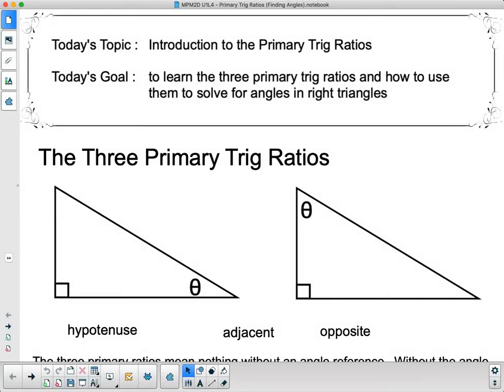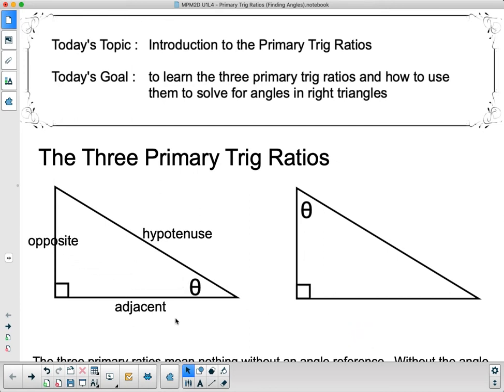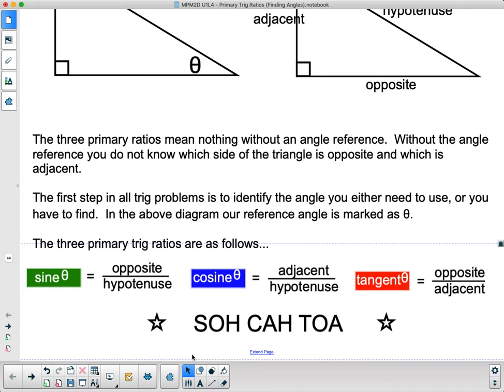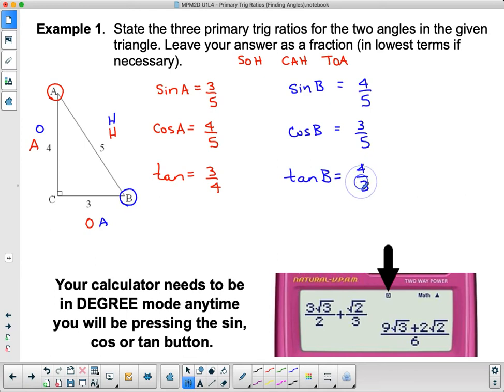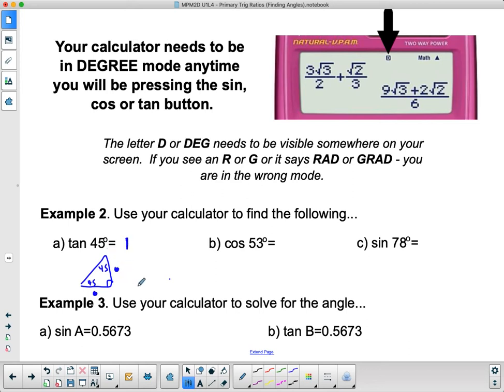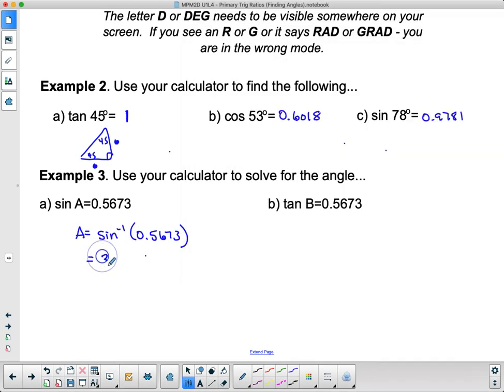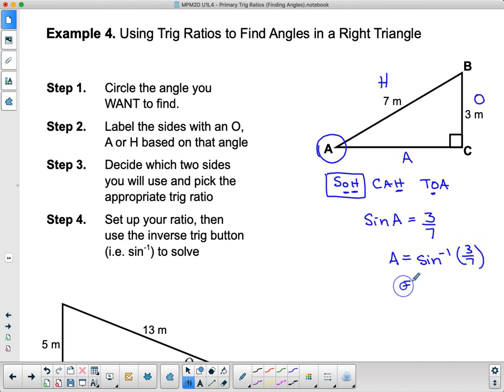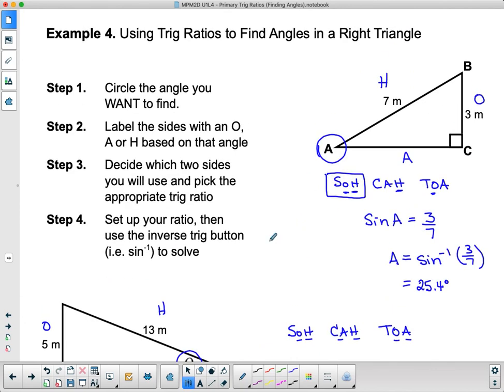MPM2D U1L4 Primary Trig Ratios Finding Angles